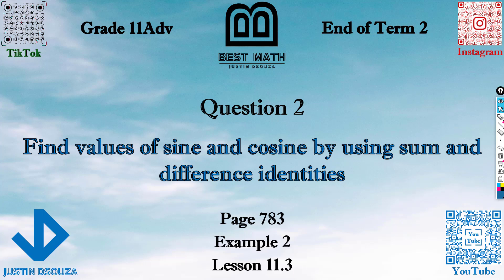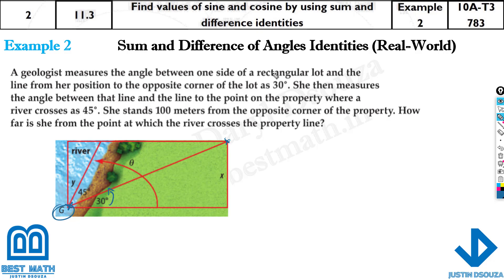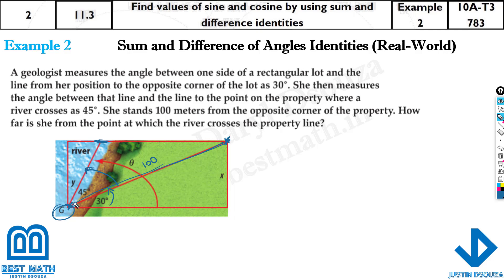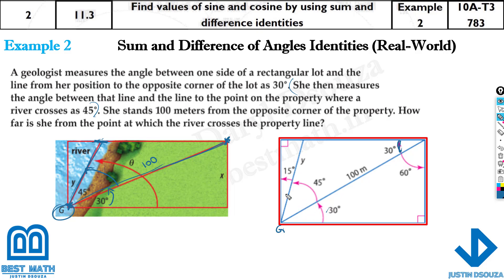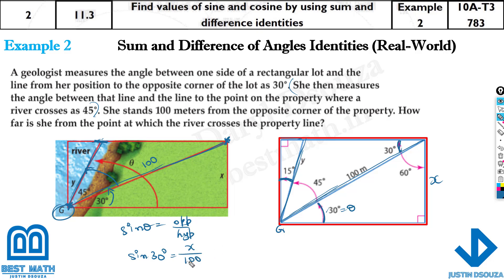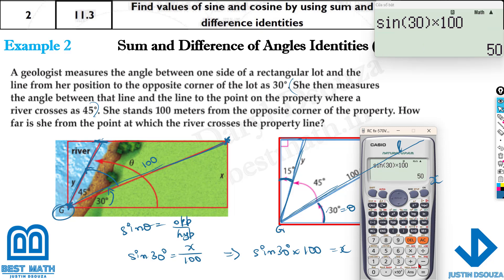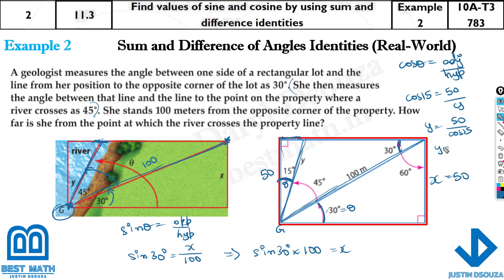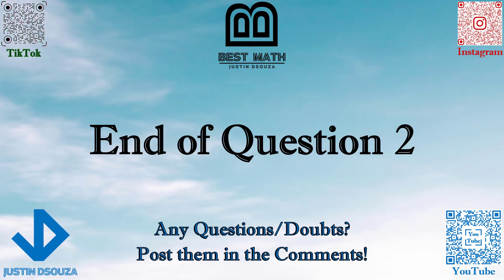Find values of sine and cosine | Q2 P1 | 11A | EoT2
G11A Question 2 Find values of sine and cosine by using sum and difference identities